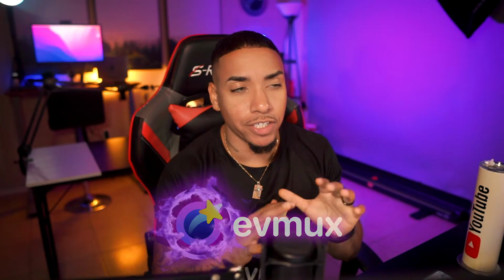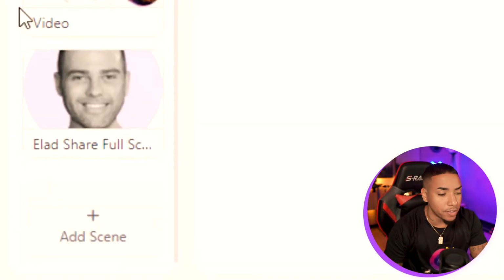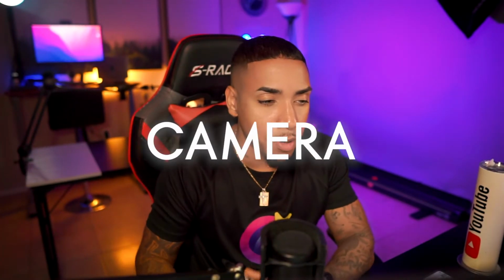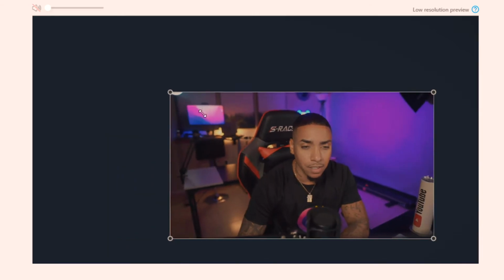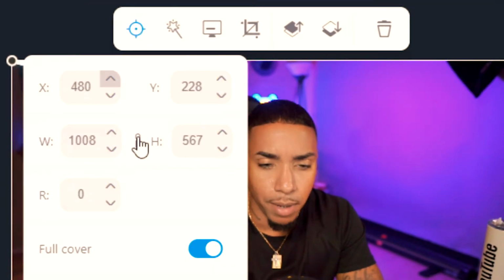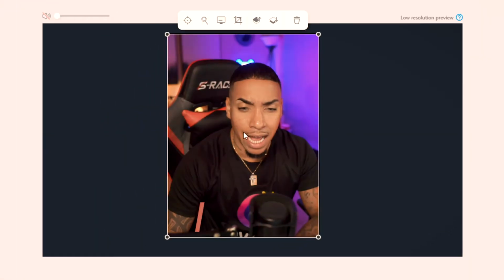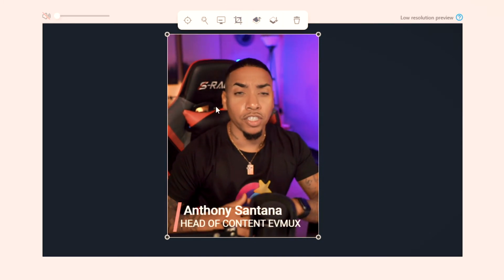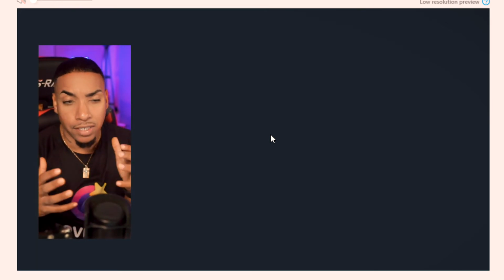How to Crop Your Camera in Evmux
Learn how to crop your camera in Evmux so you can great your pro scene they way you want.

It's the easiest way to produce stunning: 👇

⚡Live Streams
⚡Virtual Events
⚡Podcasts
⚡Webinars